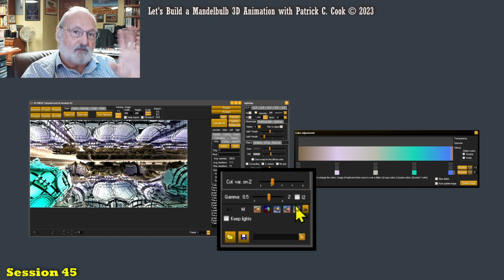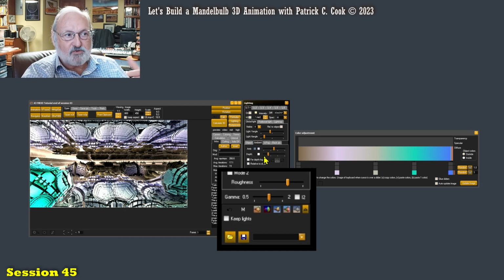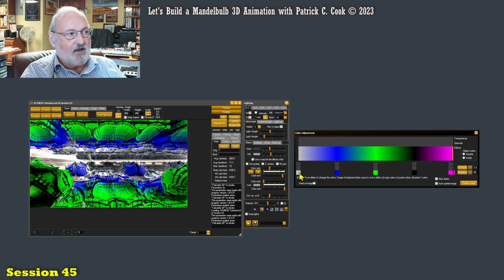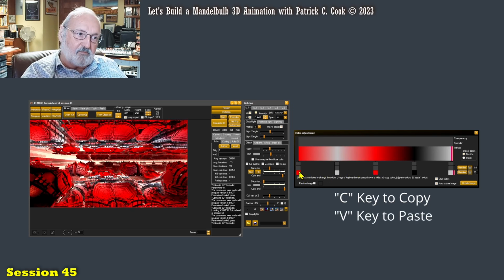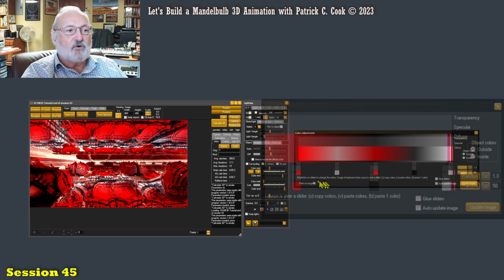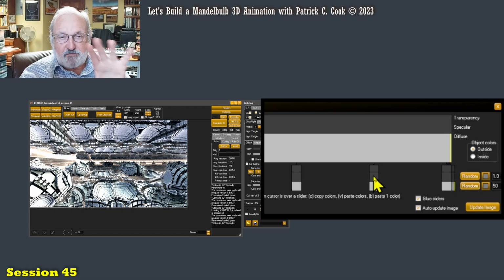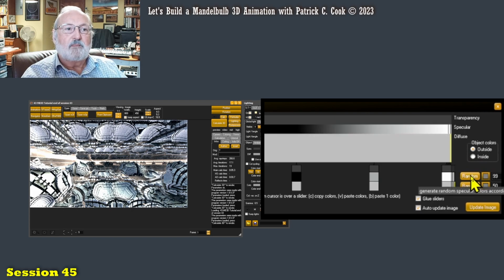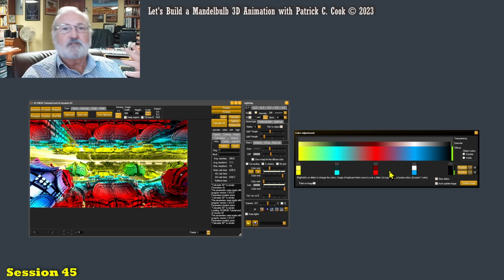TS1.45 - The relationship of colors to the Z axis, with examples- Mandelbulb3D Tutorial Series 1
Welcome to session 1.45 discussing the relationship of colors to the Z axis, with examples. This session is a continuation of the tutorial series for the Mandelbulb 3D fractal generator software application. Please refer to session 1.1 of this tutorial series for a list of the topics of each session. There will be 153 tutorial sessions once all are published to this channel.